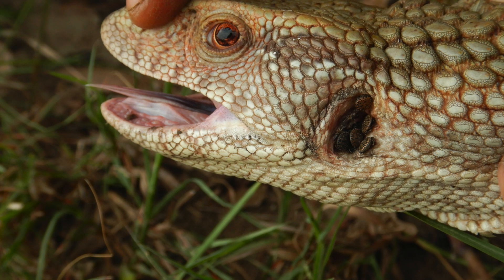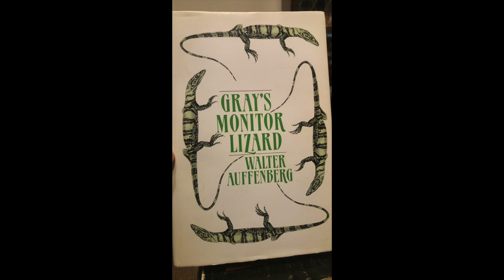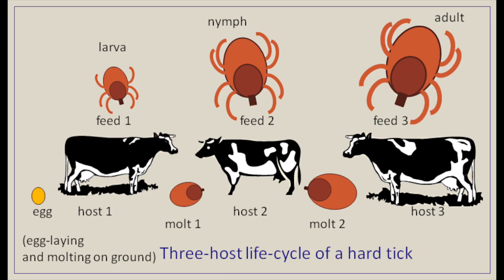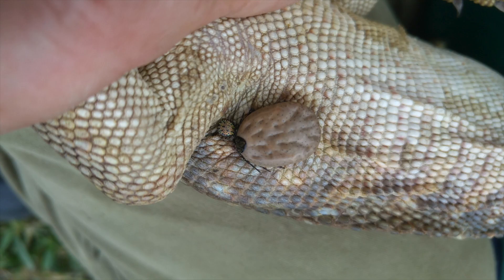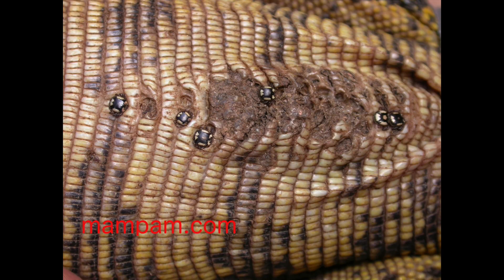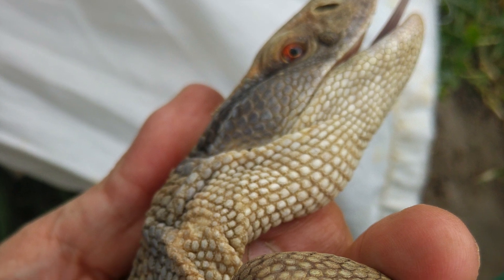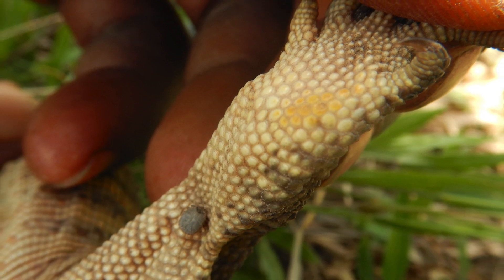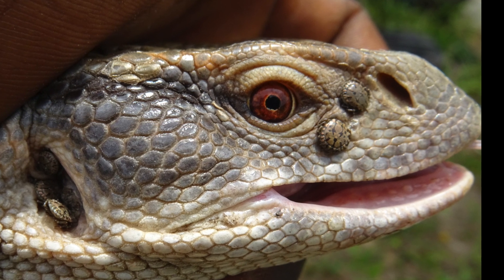Ticks on monitor lizards (especially Varanus exanthematicus)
The ticks in this video are Amblyomma/Aponomma spp of the family Ixodidae. I forgot to say that ticks are over 200 million years old and species specialise on feeding on all manner of vertebrates including tuatara, hippos, rhinos etc. There's a lot of literature about horrible diseases found in pet trade ticks that I haven't mentioned here.

Auffenberg, W. and Auffenburg, T., 1990. The reptile tick Aponomma gervaisi (Acarina:Ixodidae) as a parasite of monitor lizards in Pakistan and India. Biol. Sci., 35: 1–34.

Auffenberg, W. 1994. The Bengal Monitor. University of Florida Press.

Burridge, M. J., Simmons, L.-A., & Allan, S. A. (2000). INTRODUCTION OF POTENTIAL HEARTWATER VECTORS AND OTHER EXOTIC TICKS INTO FLORIDA ON IMPORTED REPTILES. Journal of Parasitology, 86(4), 700.

Guglielmone, A. A., Robbins, R. G., Apanaskevich, D. A., Petney, T. N., Estrada-Peña, A., & Horak, I. G. (2014). The Hard Ticks of the World. doi:10.1007/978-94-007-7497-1

King, D.R. & J.E. Keirans. 1997. Ticks (Acari:Ixodidae) from varanid lizards in eastern Indonesia. Records of the Western Australian Museum.18:329-330.